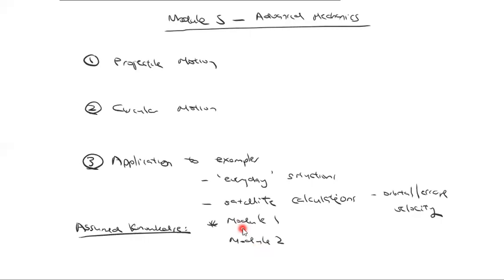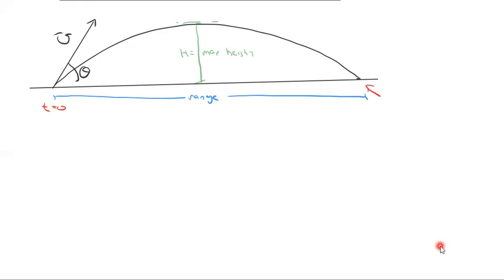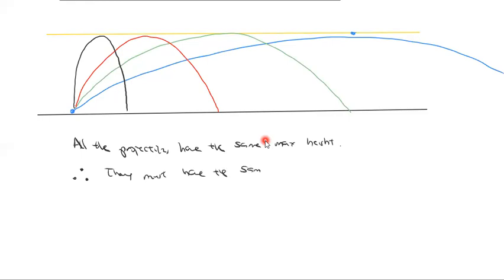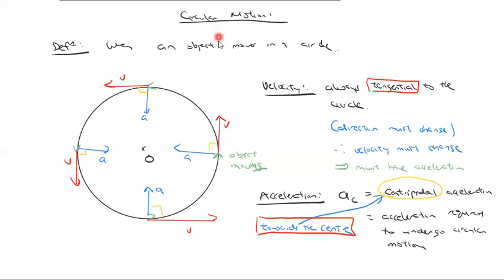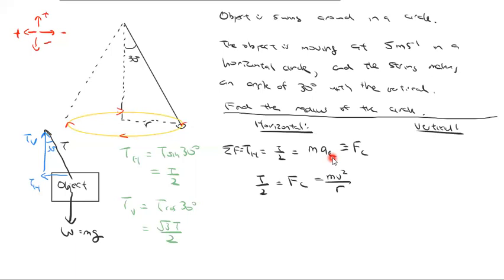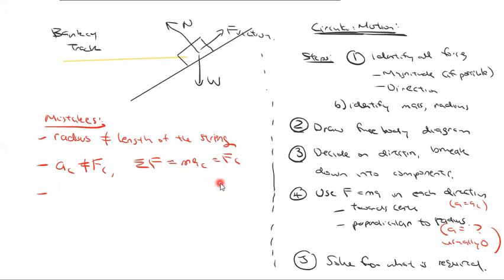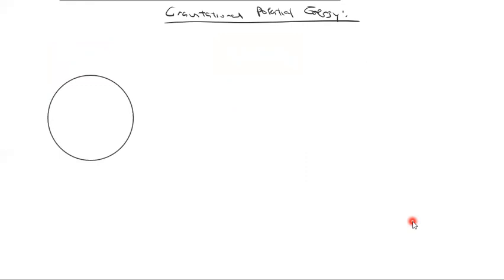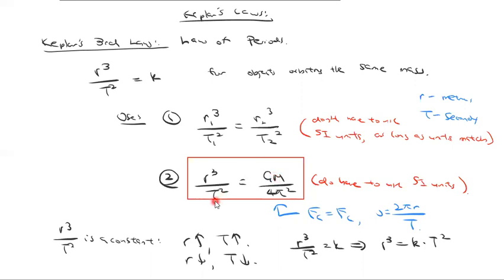Advanced Mechanics - HSC Physics Module 5 - Revision of Module for HSC Exam Preparation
Covers the key concepts of HSC Physics Course Module 5 - Advanced Mechanics.

This is aimed at revising the key concepts of the module for HSC Exam preparation - it is NOT intended to be the introduction/first time to be exposed to these concepts.

Includes concepts regarding :
1. Projectile motion, including:
 - assumptions
 - examples
 - calculation of range, max height, time of flights
 - relationships to launch projection/angle/g on each aspect.
2. Circular motion, focusing on:
 - concepts (centripedal acceleration, force)
 - application to problem questions
 - how to approach a dynamics question (where object is undergoing circular motion
3. Derivation and basis for:
 - Orbital velocity
 - Escape velocity
 - Gravitational Potential Energy
 - g
 - Mechanical energy of a satellite
 - Keplar's third law (r^3/T^2 = GM/(4*pi^2))